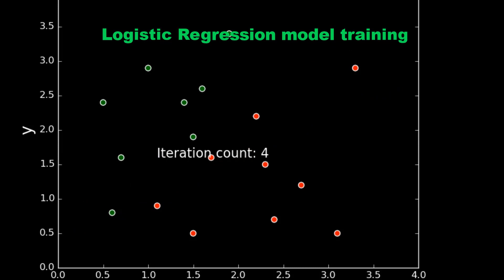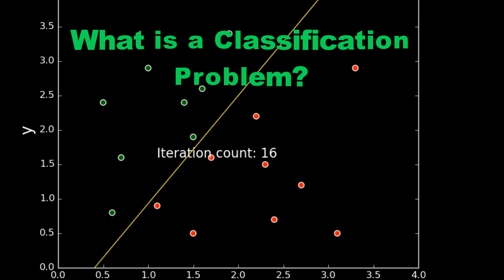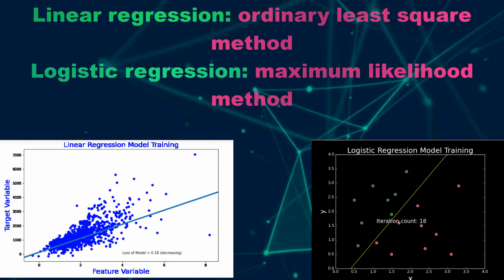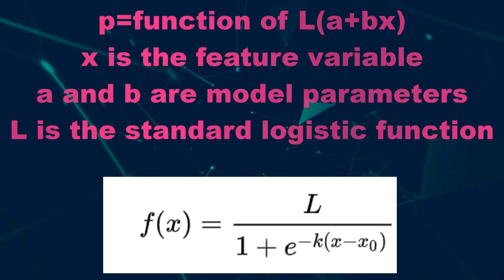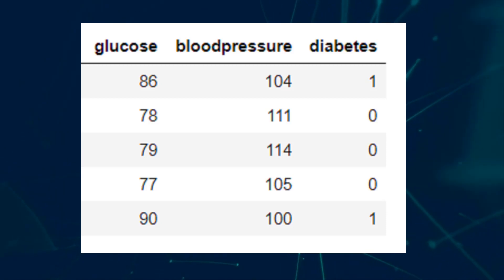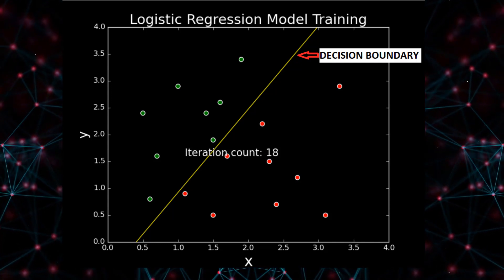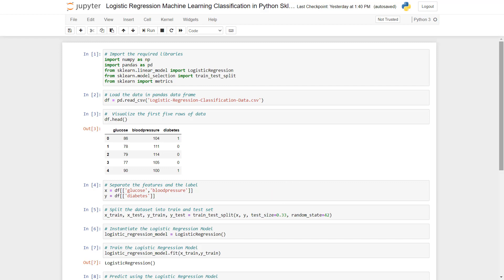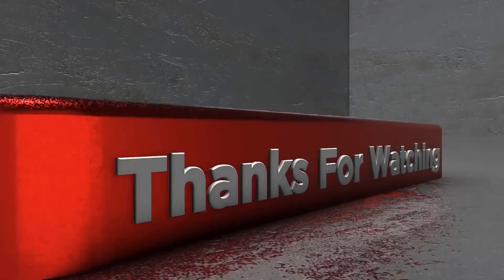Logistic Regression Machine Learning Classification in Python and Sklearn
Logistic Regression Machine Learning Classification in Python and Sklearn is a short video explaining concepts about the Logistic Regression Machine Learning algorithm and its implementation using Python and Sklearn or Scikit-learn library. In this video, we implement the Logistic Regression model using Jupyter Notebook and calculate the accuracy of the model.